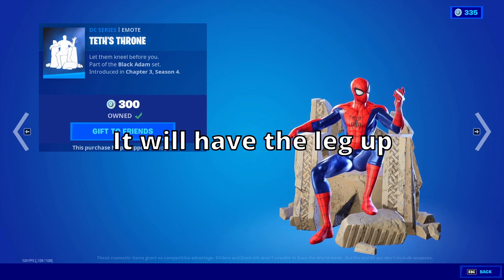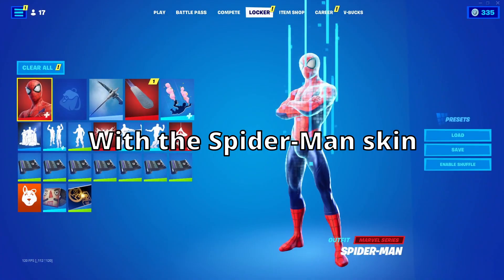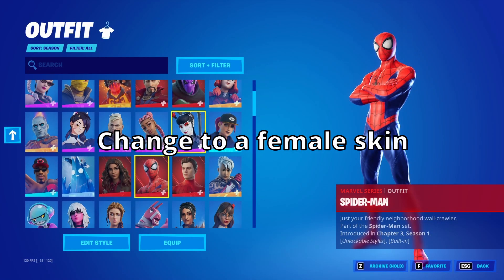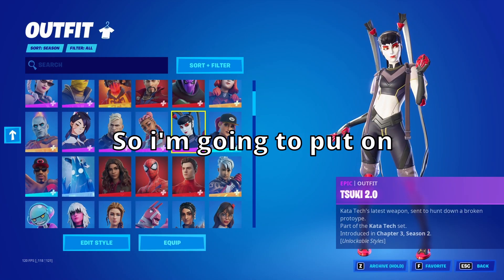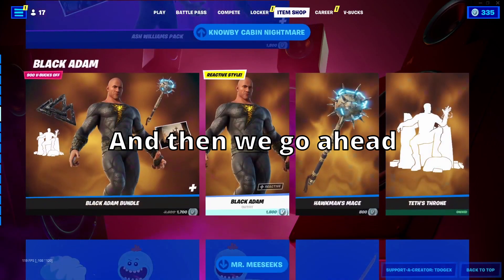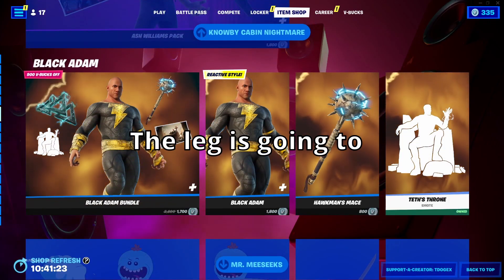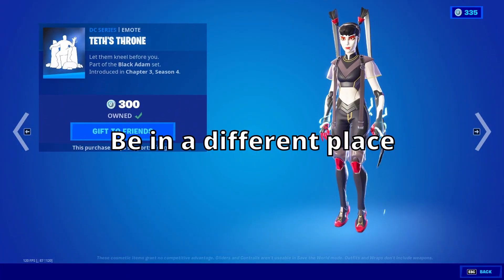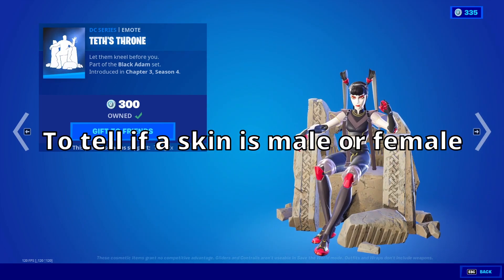fortnite gender reveal.. 💀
Use Code TdogEx in the Fortnite Item Shop Ad​